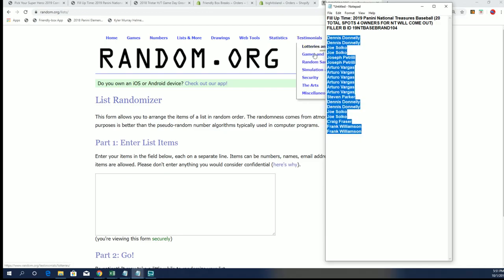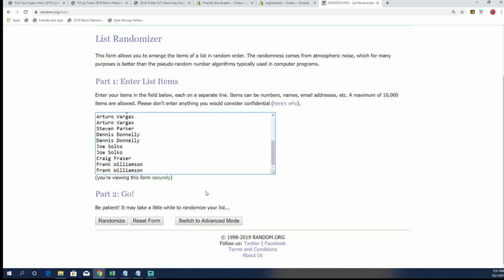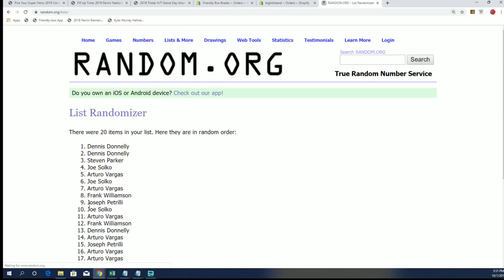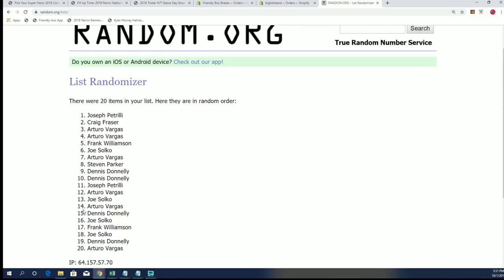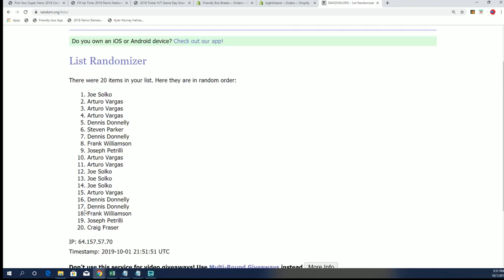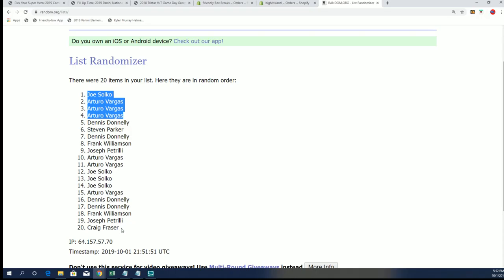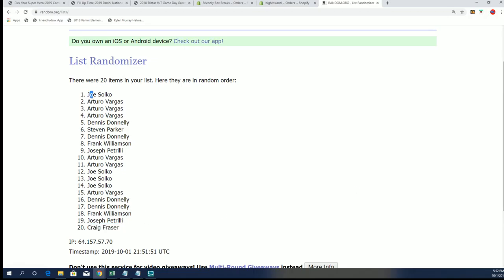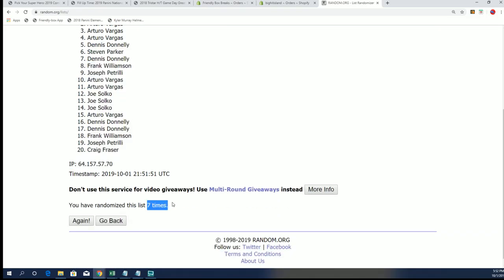Fill Up Time 2019 Panini National Treasures Baseball FILLER B ID 19NTBASEBRAND104